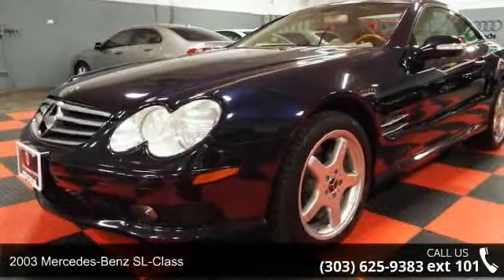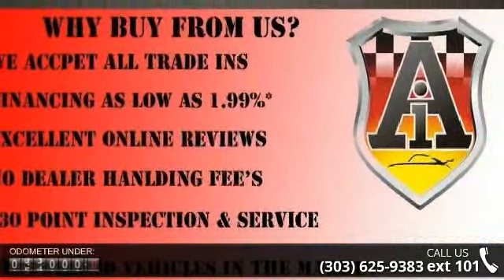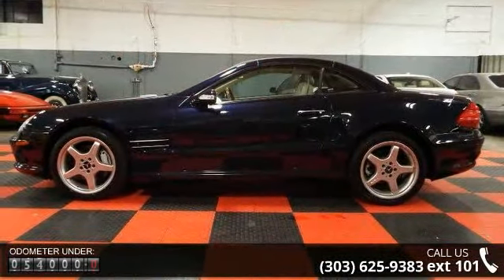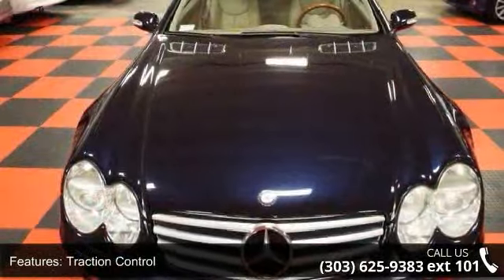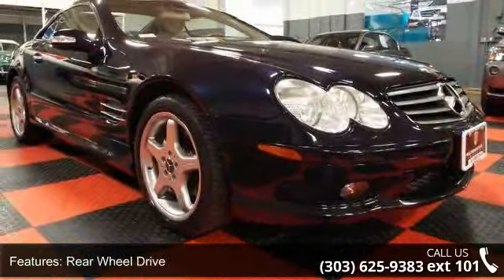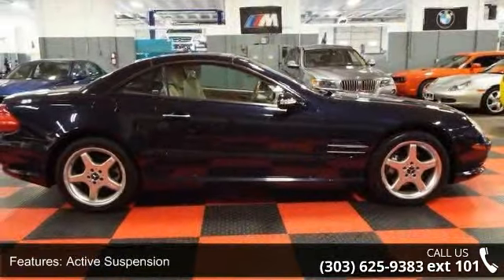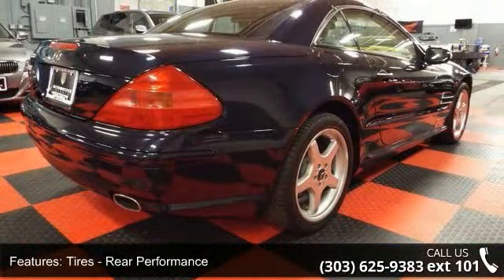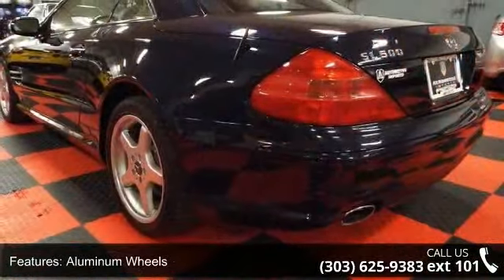2003 Mercedes-Benz SL-Class - Automotive Imports - Denver, CO 80223